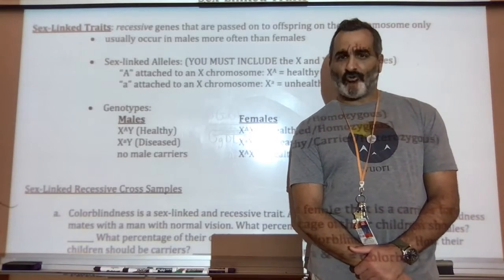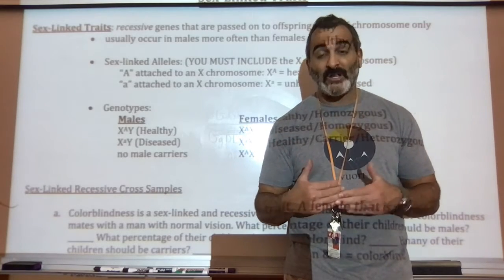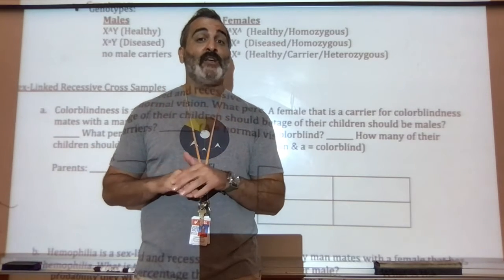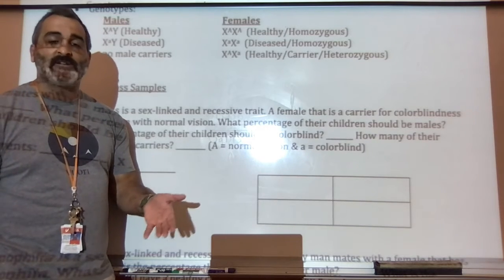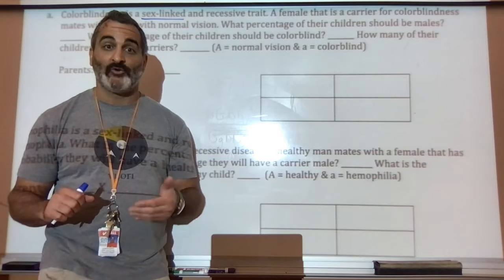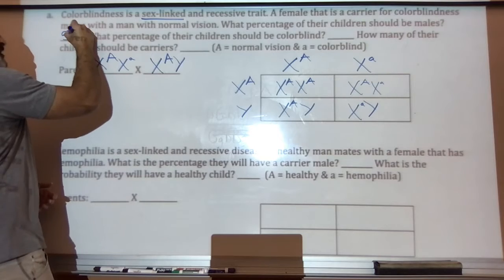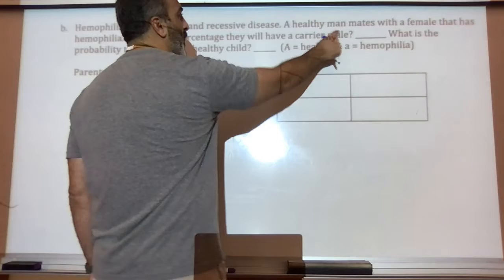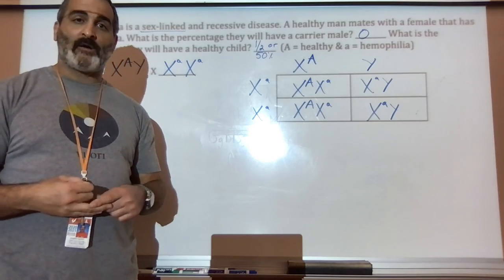Genetics Lecture Video #6 - Sex-linked Traits